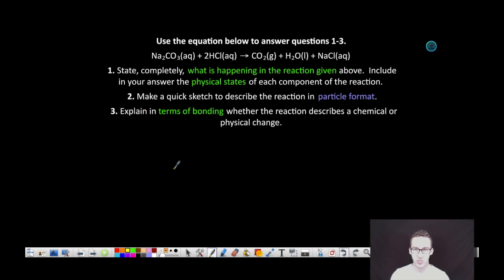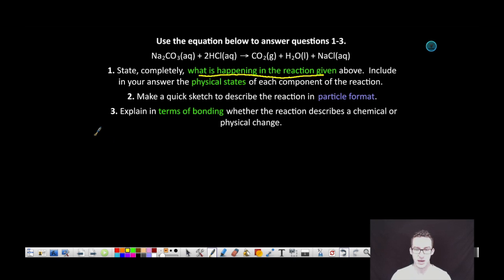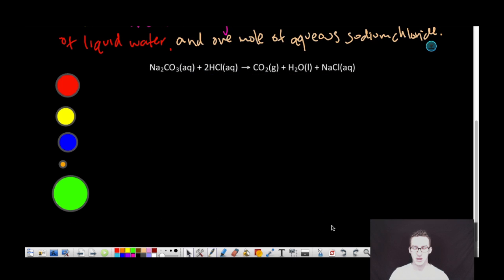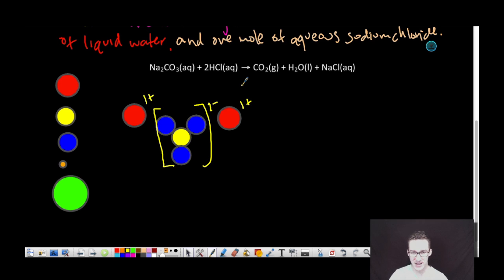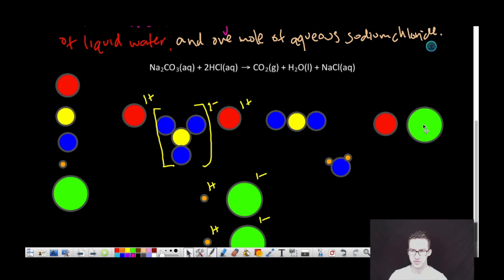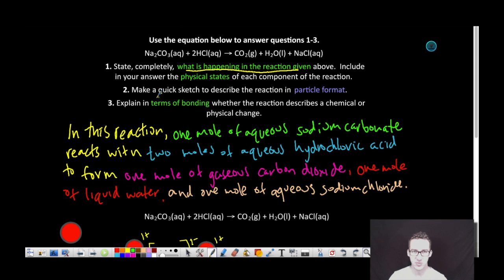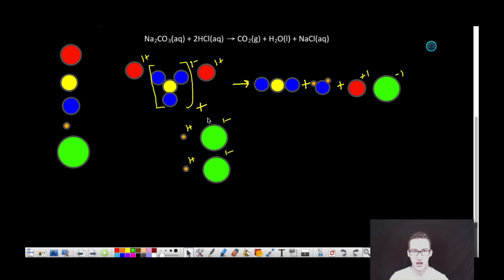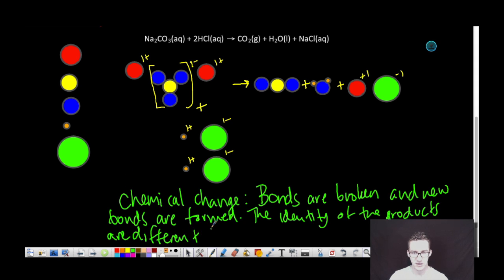Describing Chemical Change Guided Practice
This video is about Unit 2 Pages 1-3 Guided Practice